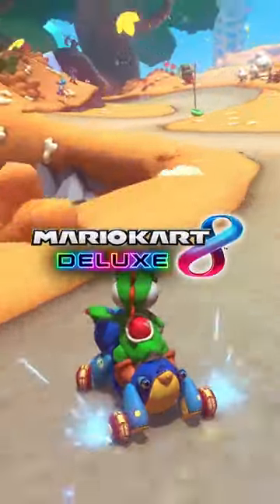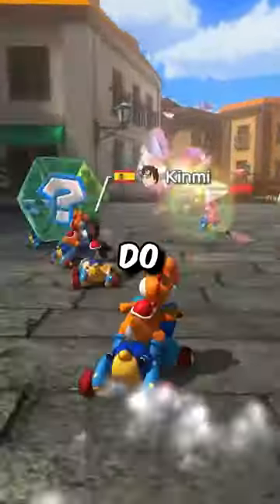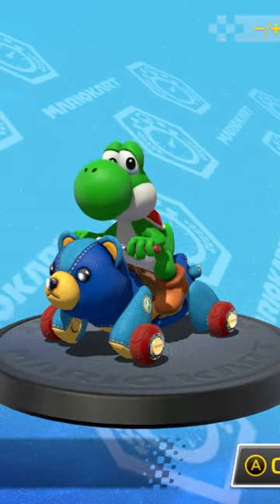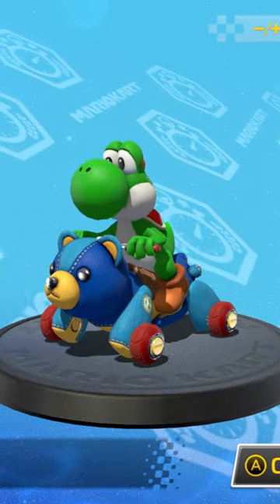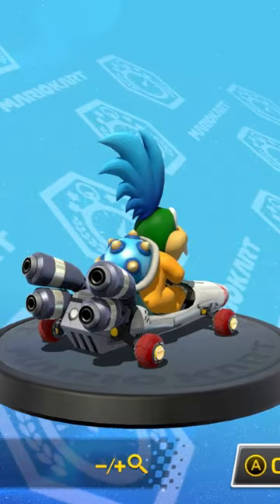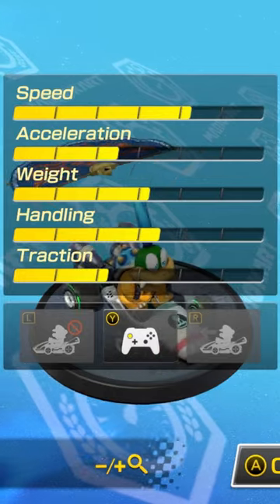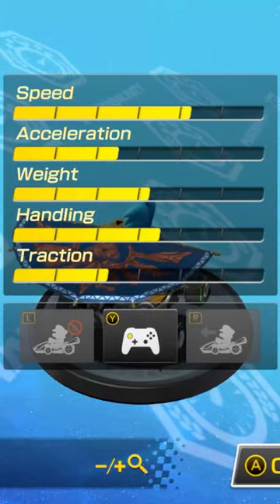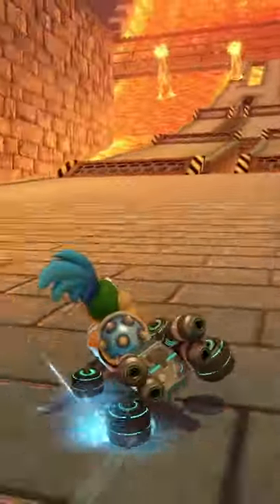Finding the OPPOSITE of Yoshi Teddy...!